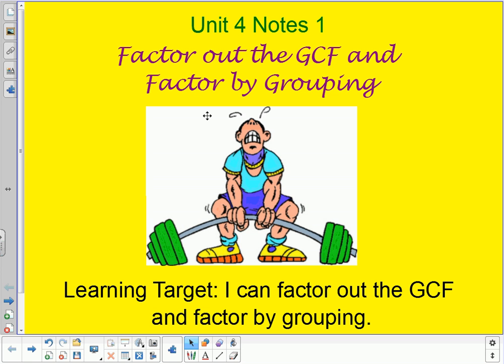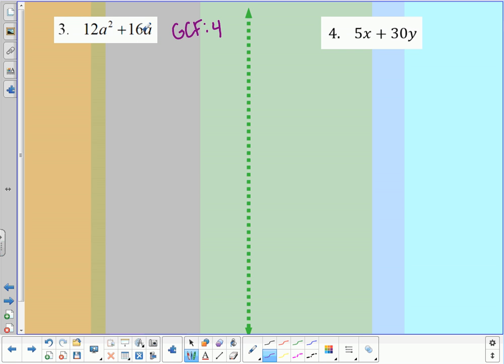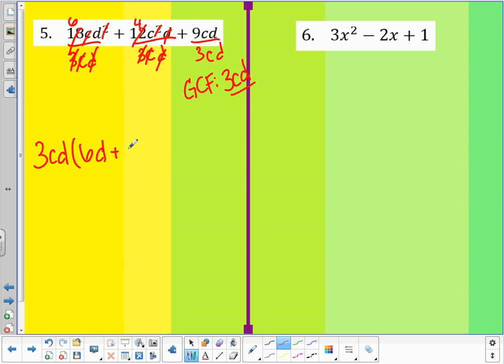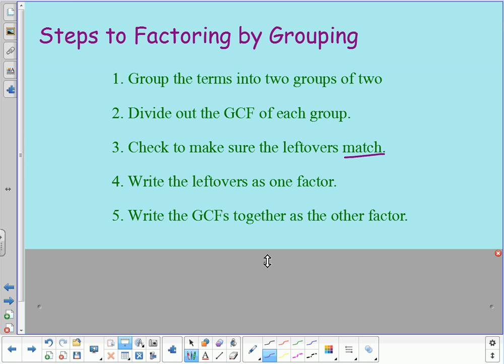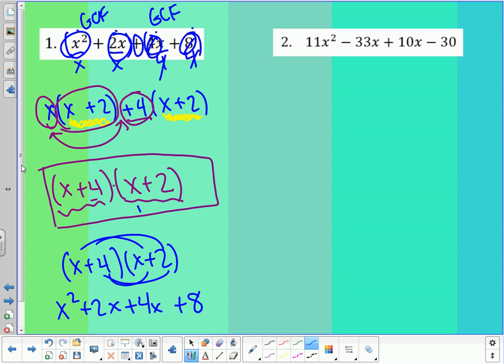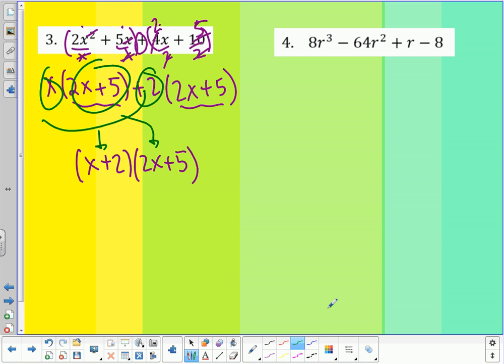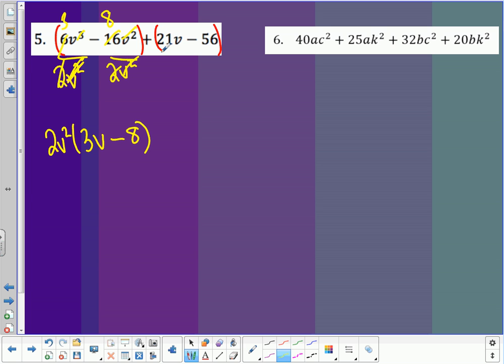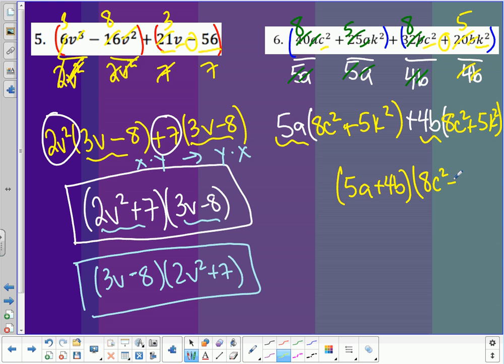Unit 4 Notes 1: GCF and Factoring by Grouping